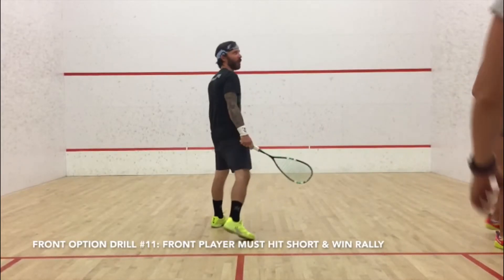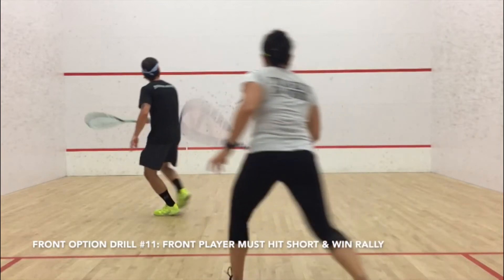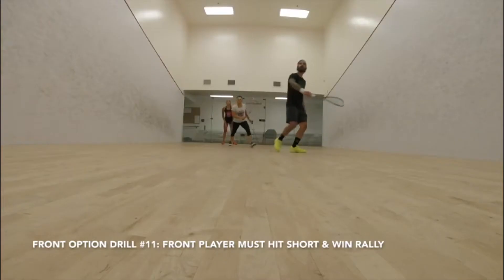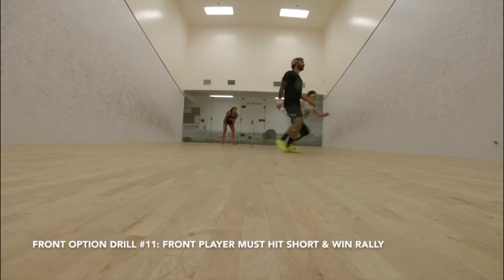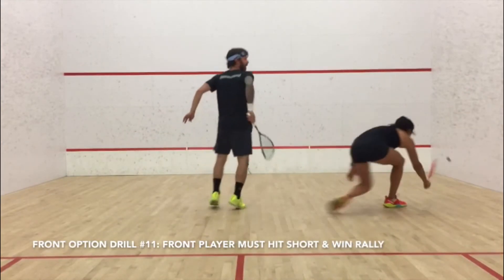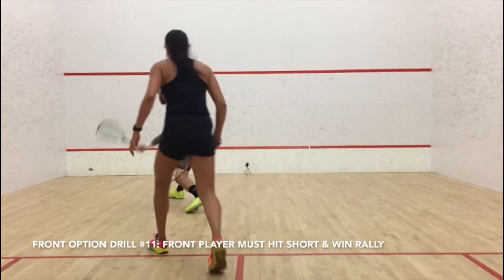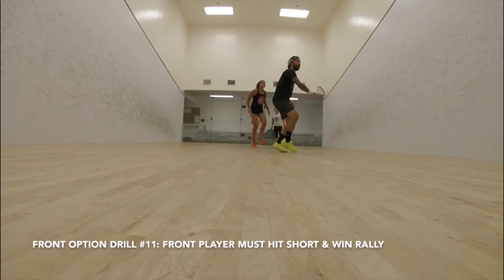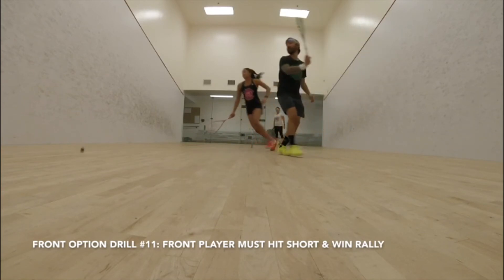Slow Motion & Multiple Angles From Mastering Deception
Here's a look at some of the slow motion replays and various camera angles used in the new Serious Squash film, Mastering Deception. Since the swing happens so quickly it can be incredibly tough to pick up with the naked eye what made a shot deceptive so for many of the best deceived shots you'll get these types of replays in slow mo. Pick up a copy today for $25CDN and if you don't enjoy it you get a full refund. SeriousSquashShop.com